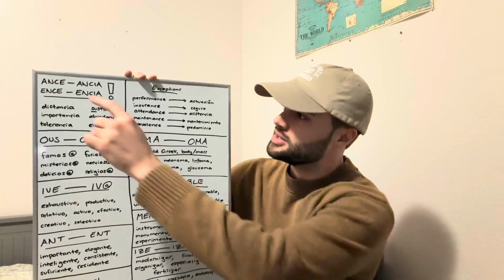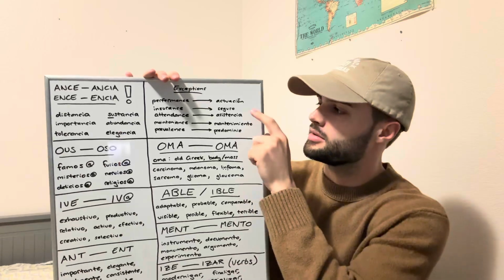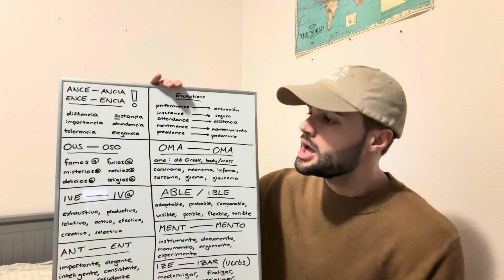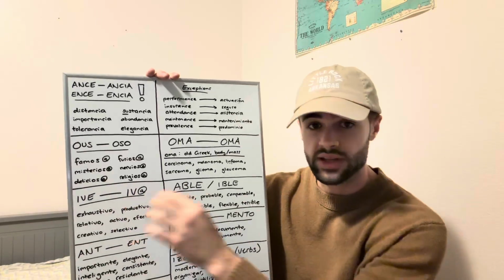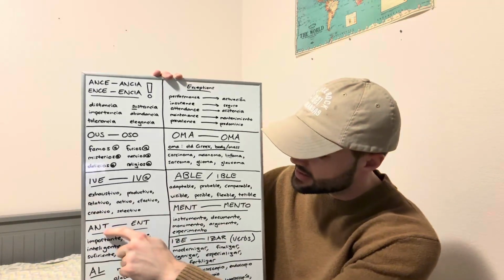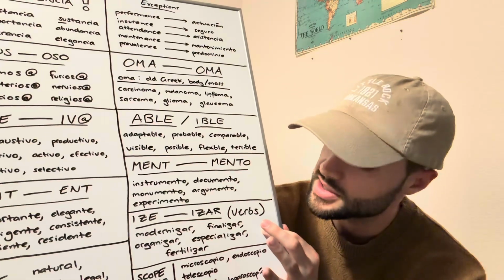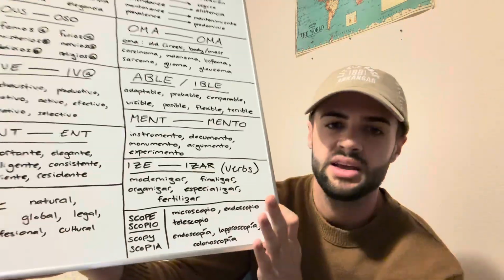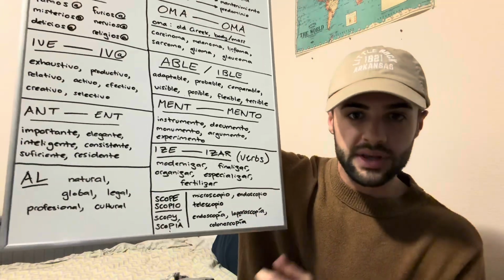Recognize Latin suffixes to intuit words in Spanish - part 2